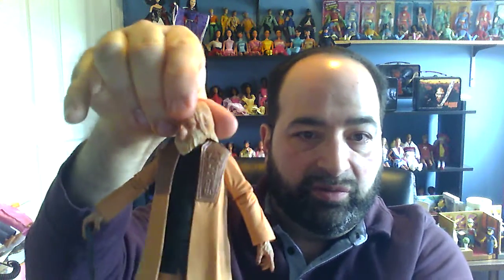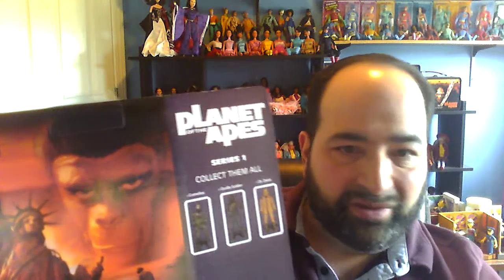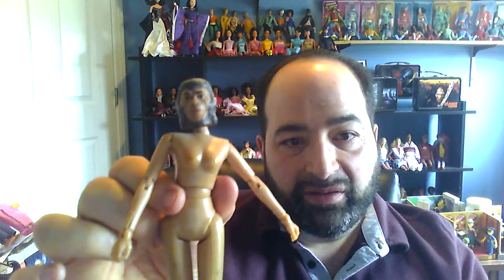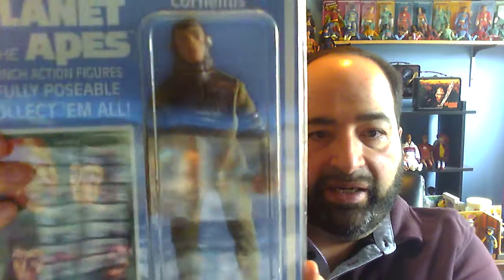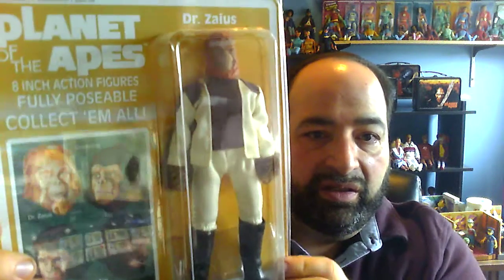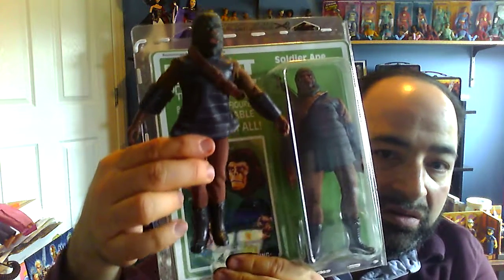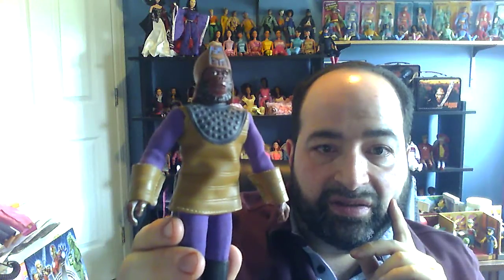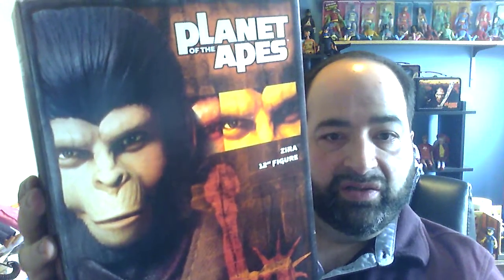Mego Talk #3: The Planet of the Apes Megos and others Apes figures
Celebrating Planet of the Apes Figures spanning several decades!!